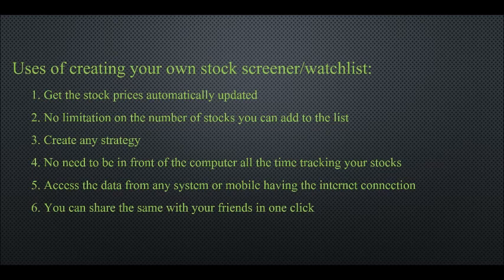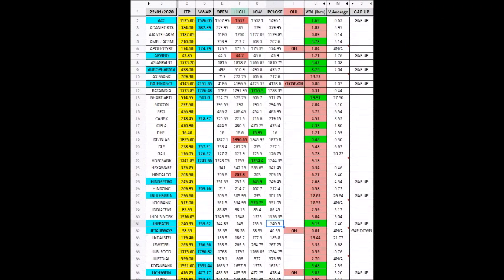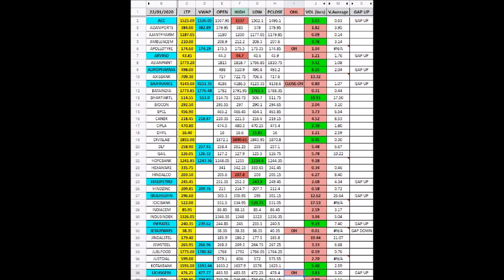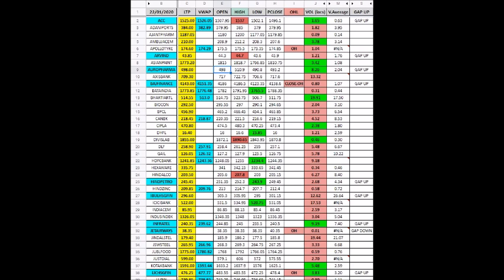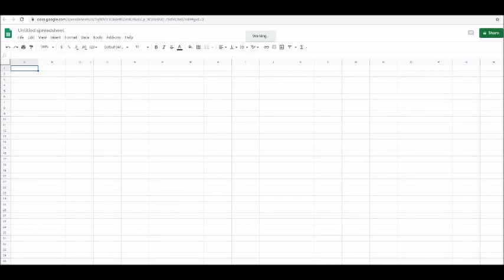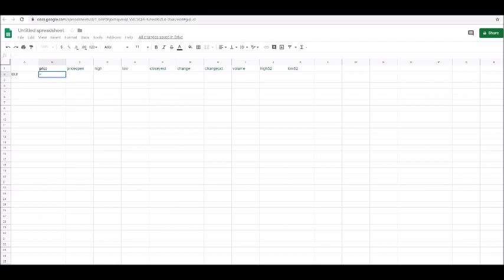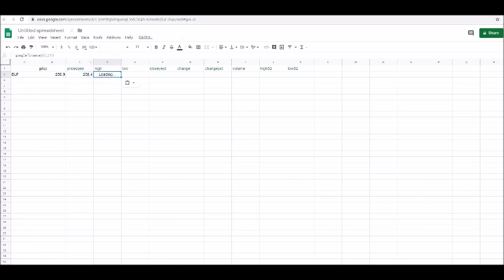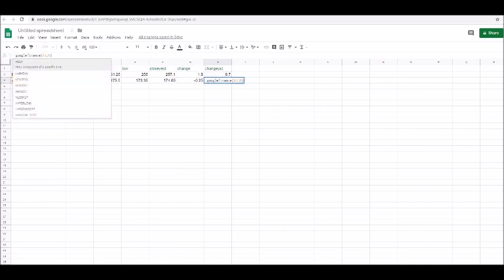How to create your stock screener/tracker absolutely free through google sheets. The Trading Game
The Trading Game,
This video will help you in:
1. Create the stock watchlist
2. Analyze the stocks by the numbers
3. Create your own strategies
4. Get the stock prices automatically updated
5. No limitation on the number of stocks you can add to the list
6. Create any strategy
7. No need to be in front of the computer all the time tracking your stocks
8. Access the data from any system or mobile having the internet connection
9. You can share the same with your friends in one click